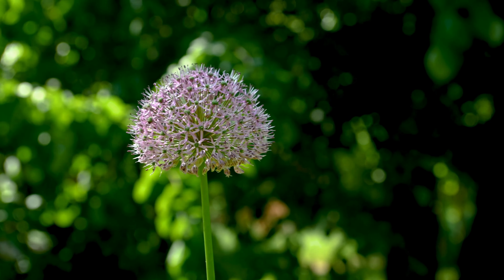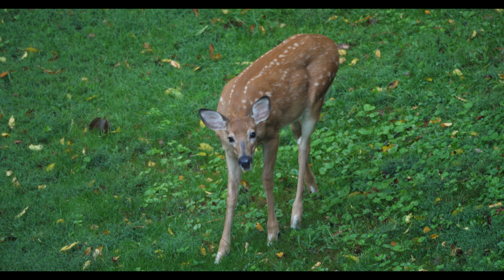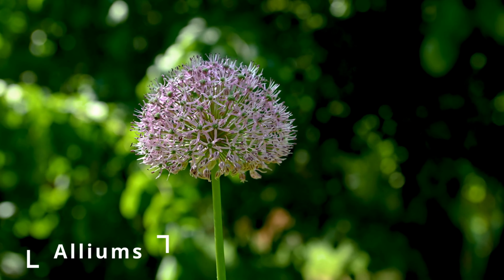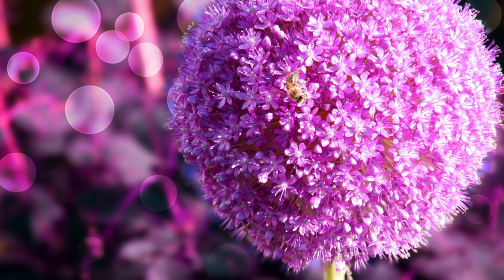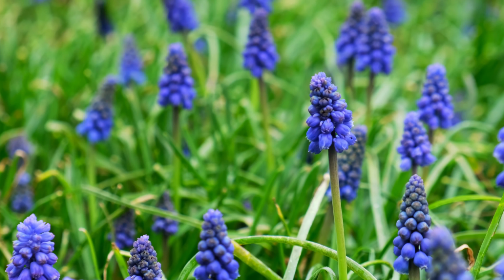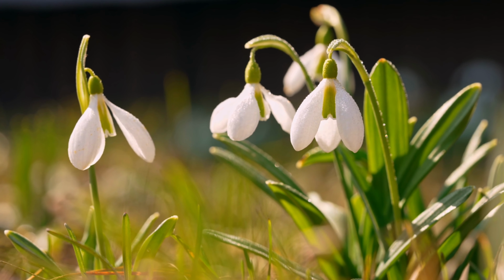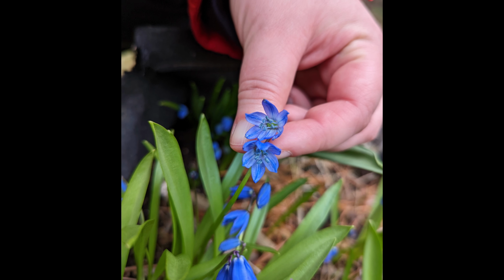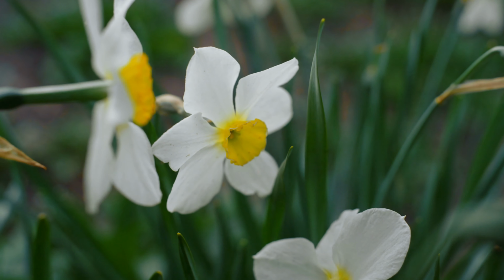STOP Losing Your Garden to Deer with These Spring Bulbs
Today, we're diving into five deer-resistant bulbs to plant this fall for a spectacular spring garden. If you're new to planting bulbs and want to keep deer at bay, this video is for you.

**~LINKS~**

Become a Frog Pond Veg Patch Insider **(100% Free)** to be the first to know about the latest updates, upcoming bonus content, workshops, classes and more!

**Timestamps:**
0:00 intro
0:43 Daffodils
1:20 Alliums
1:49 Grape Hyacinth
2:19 Snowdrops
2:49 Blue Squill
3:17 Outro

**Stock footage:**

5 Deer Resistant Bulbs to Plant Now for Next Spring

Today, we're diving into five deer-resistant bulbs that you can plant this fall to create a stunning spring garden. If you're new to bulb planting and want to keep those pesky deer away from your beautiful blooms, this video is tailor-made for you. We'll explore a variety of colorful and resilient bulbs that not only add beauty to your garden but also stand up to deer browsing. So, whether you're dealing with frequent deer visitors or simply want to add some low-maintenance spring color to your landscape, stick around as we guide you through our favorite deer-resistant options.

~ **Related Content ~**

(hashtags 3)